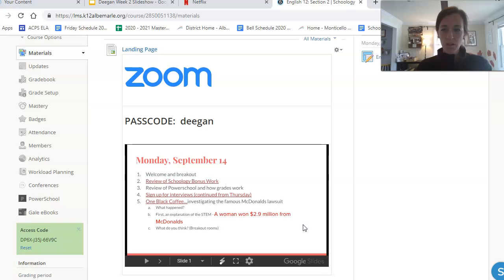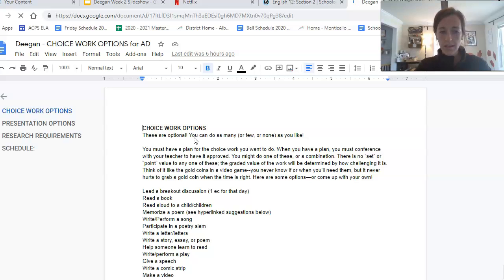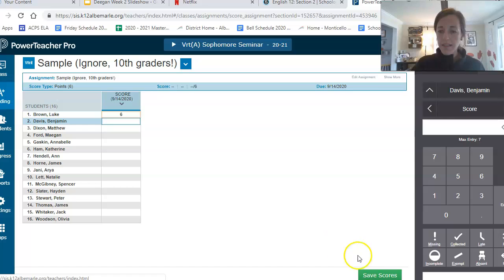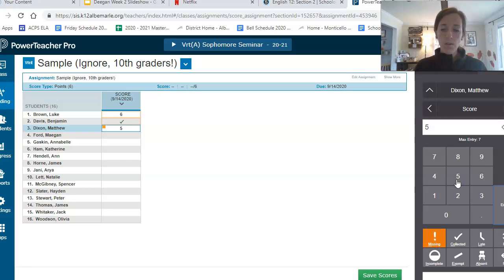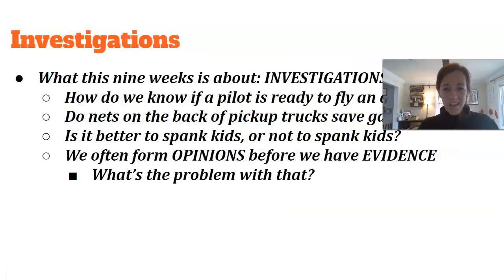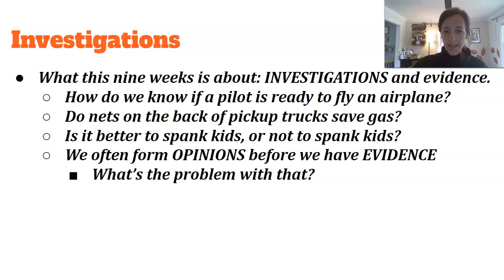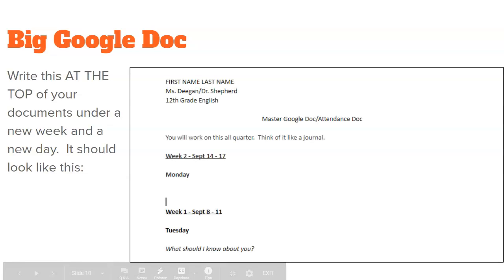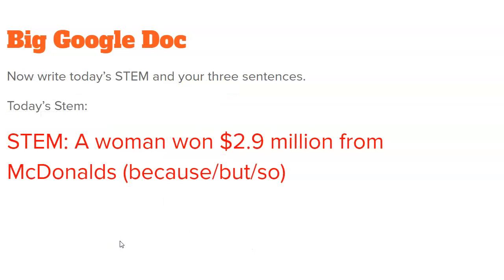Day 4 - 9/24 (12)